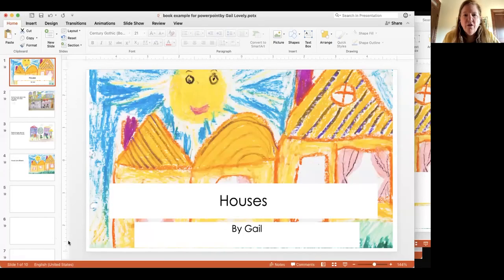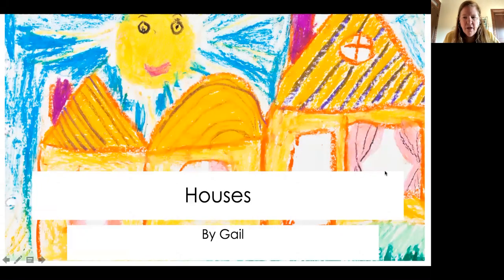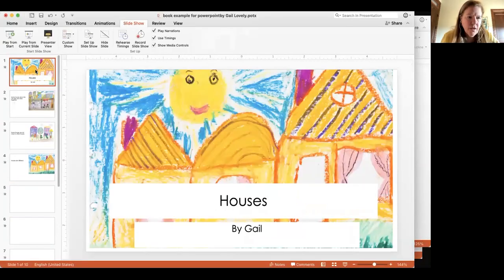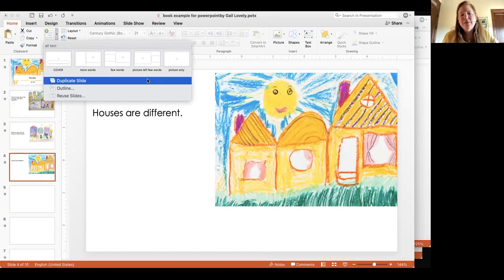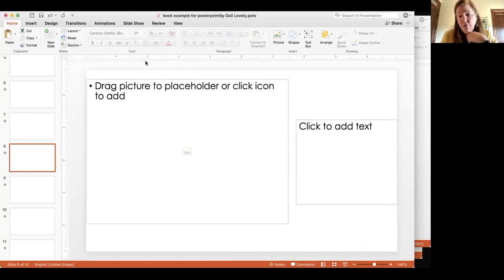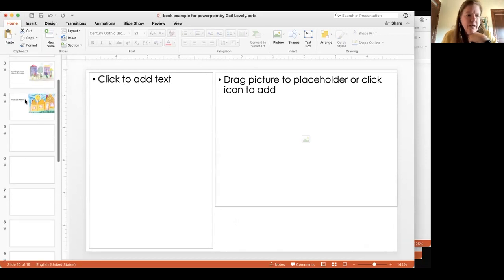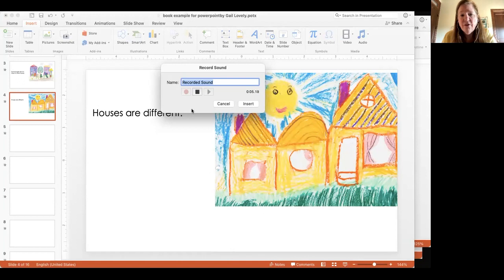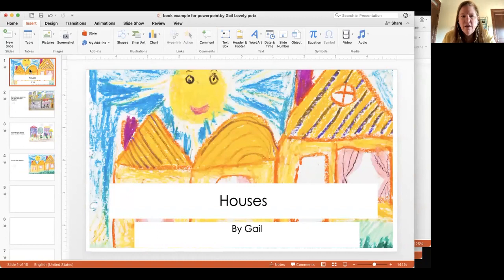Using Powerpoint and master pages to make books with little learners by Gail Lovely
A short video to share how easy it is to use Powerpoint (or Keynote) to make books. Designed for Young Learners and their teachers.